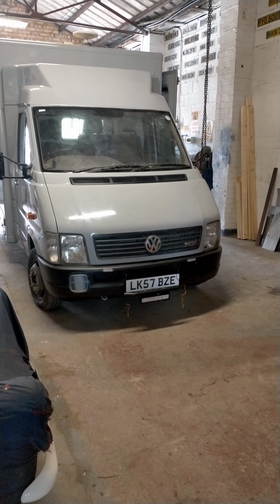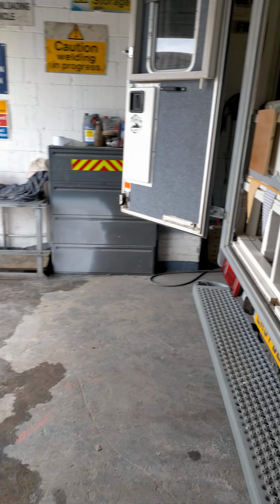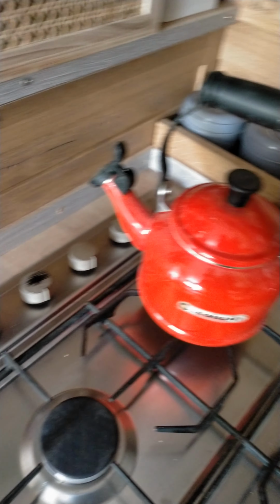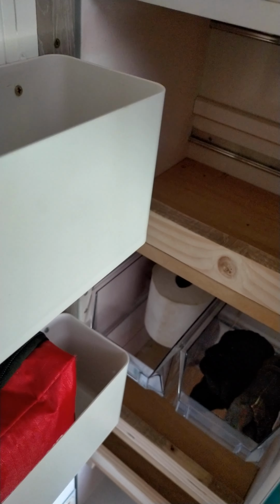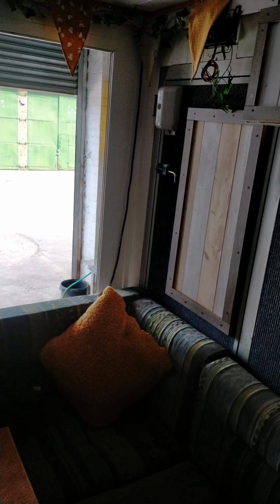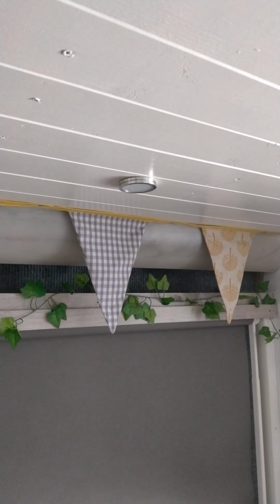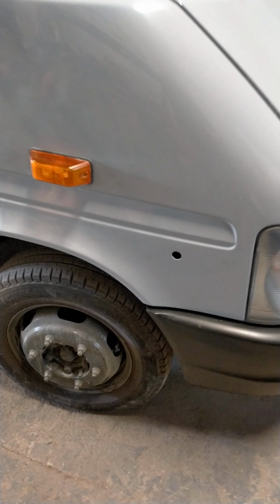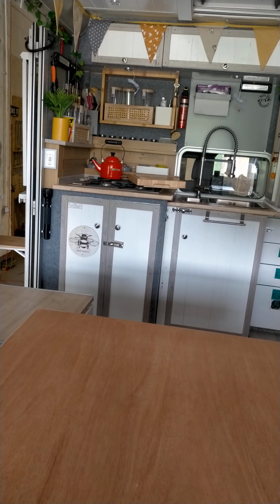VW ambulance campervan conversion LT46 X west Yorkshire Ambulance 👍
VW ambulance campervan conversion - X west Yorkshire Ambulance.  I'm no woodworker, but we have had a go, to try and Crete a van to get away from the day to day rat race. this video is raw as it comes. not edited, straight off the cuff 👍
cheers 🍺